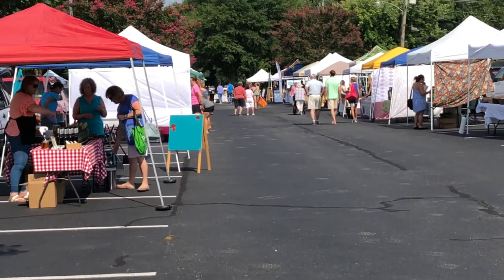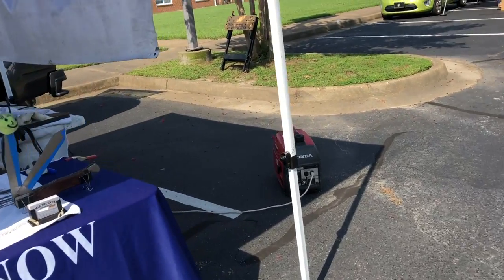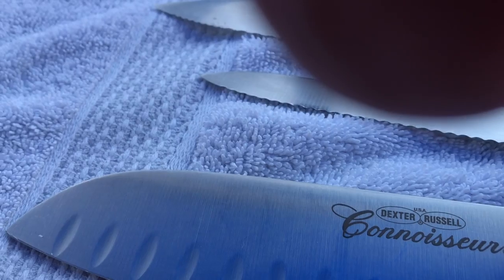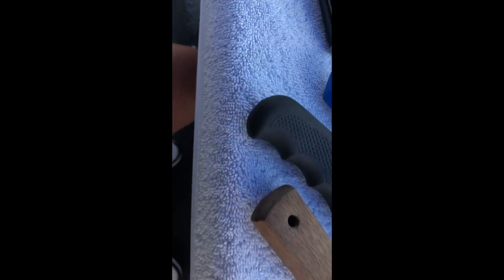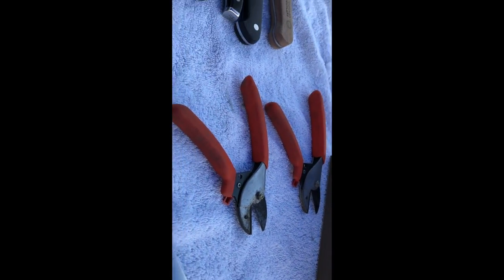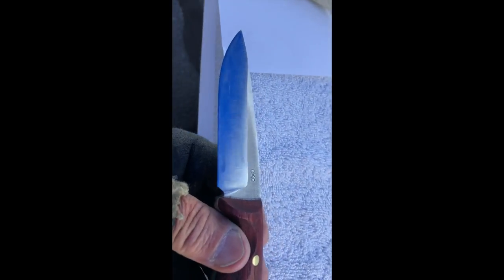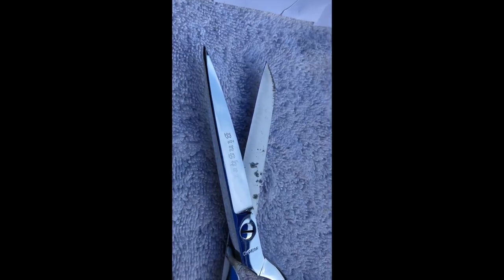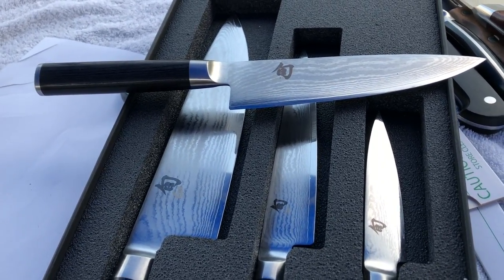Kings Grant Farmers Market today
good blade day

spinning in the morning someplace - stand by

Stavrscoop
go pro hero session camera